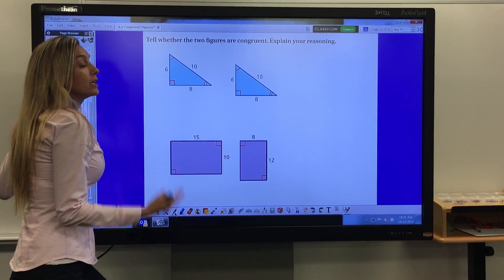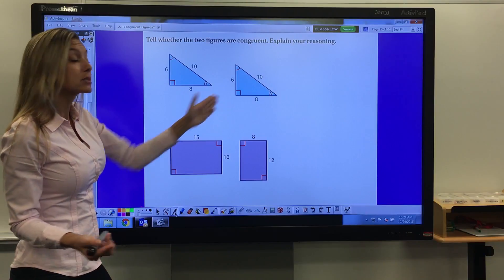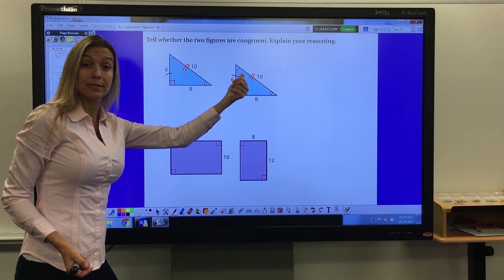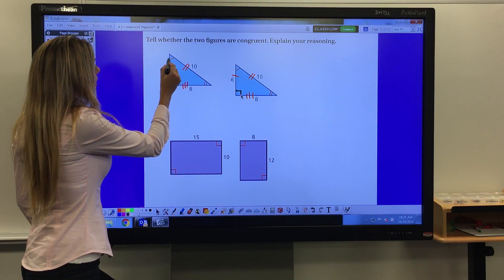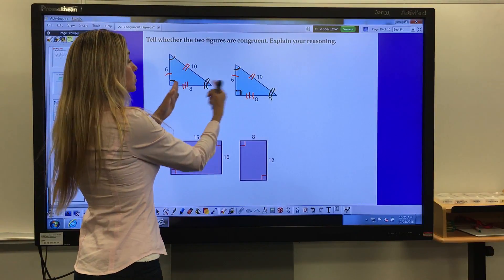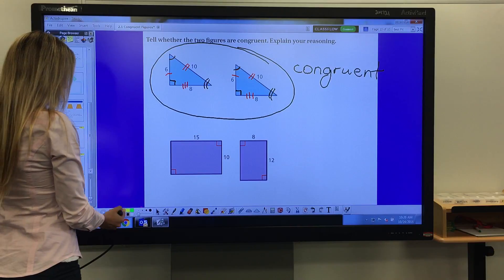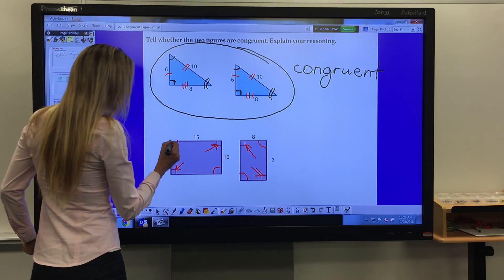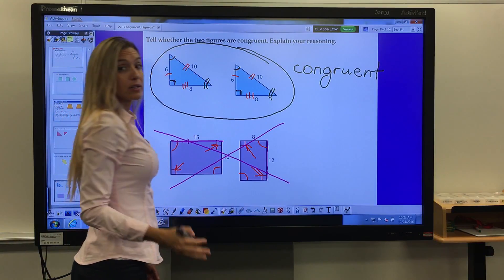2 1 Congruent Figures